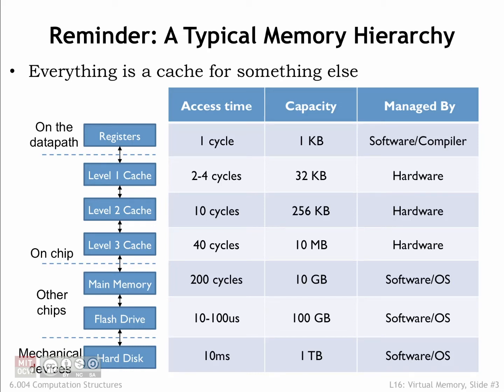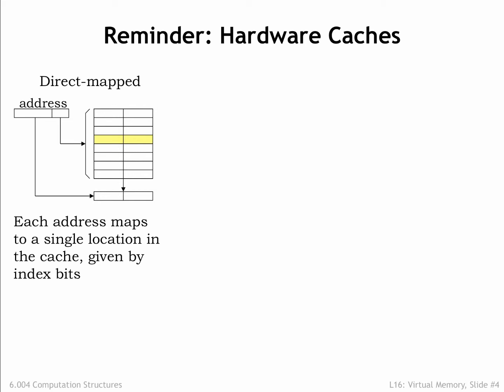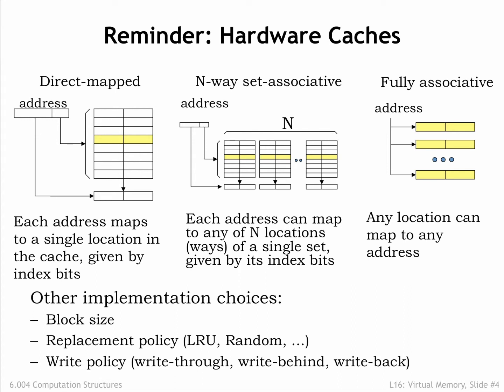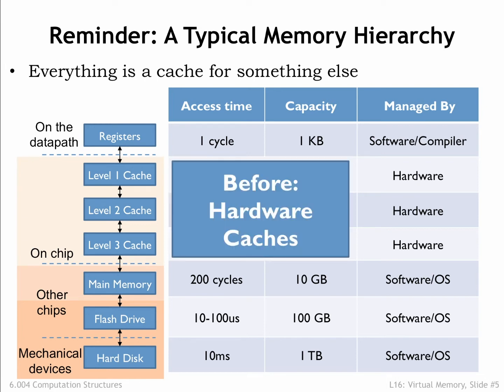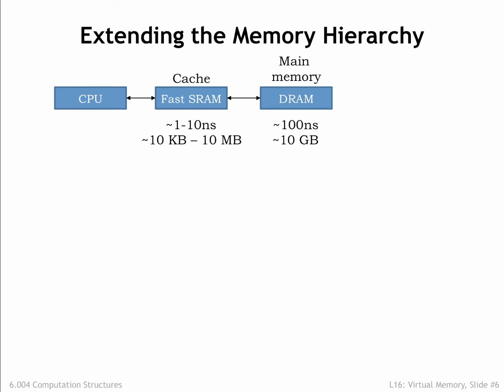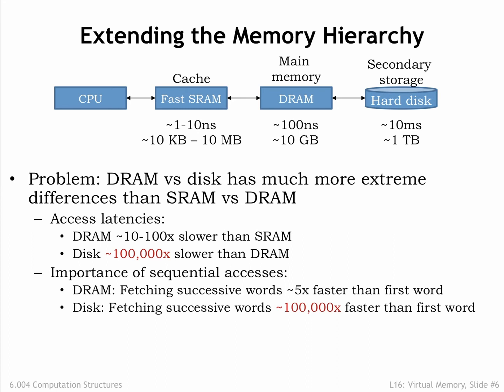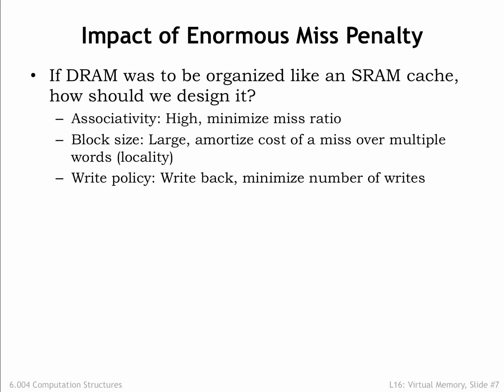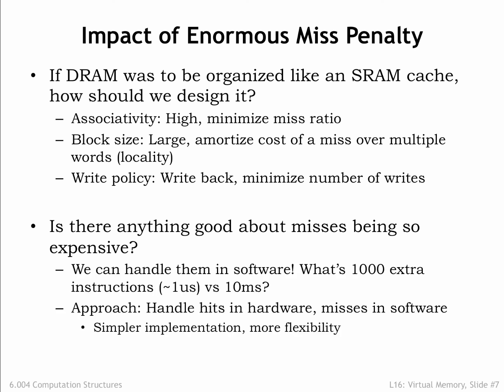16.2.1 Even More Memory Hierarchy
16.2.1 Even More Memory Hierarchy